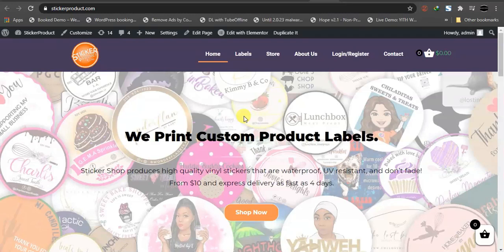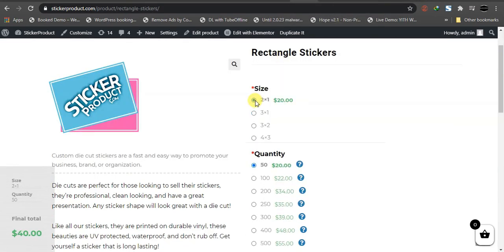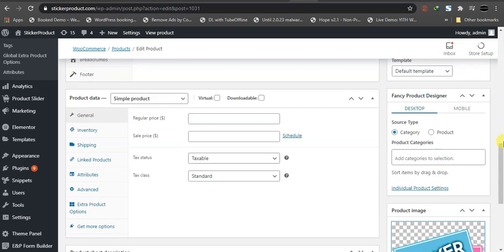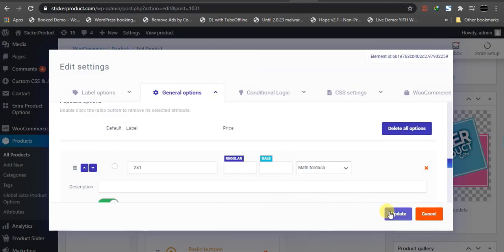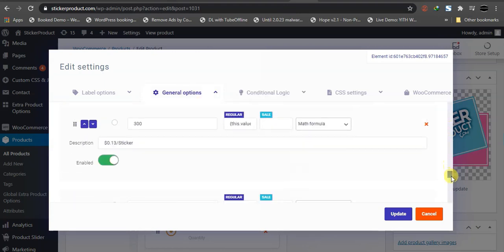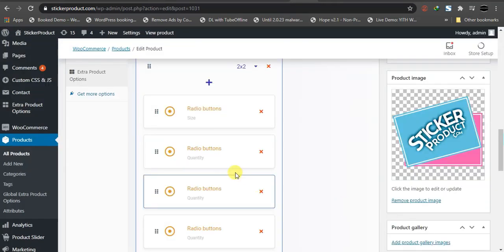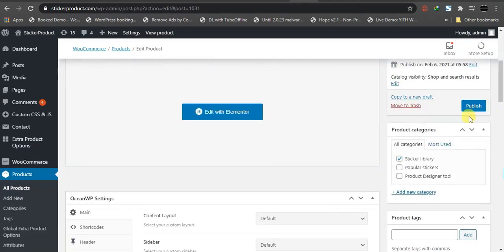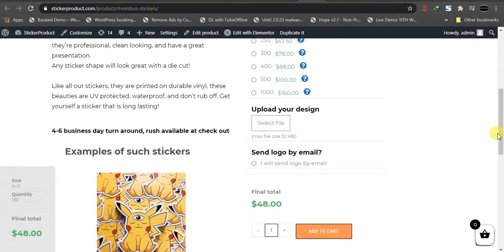Product Duplicate and Template